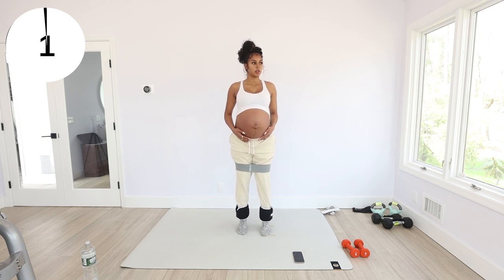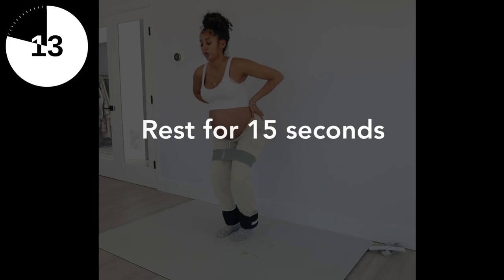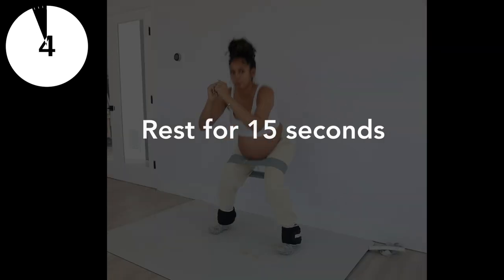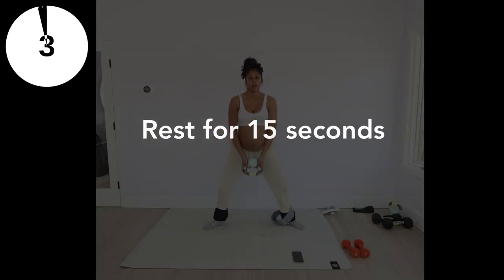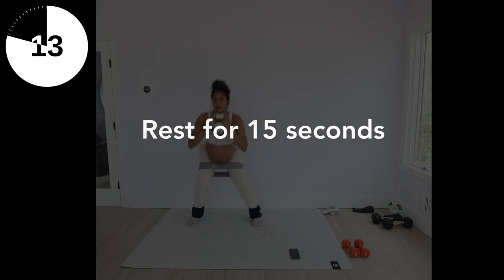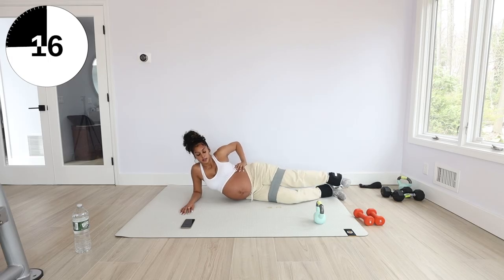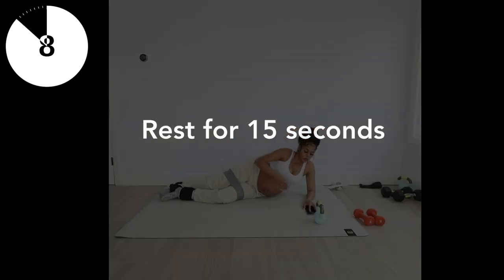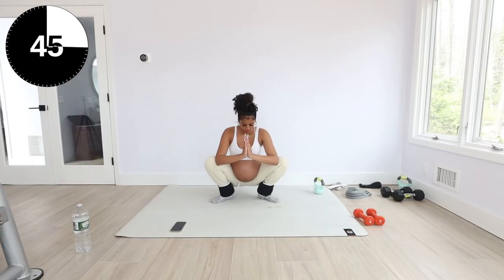Pregnancy Workout | Natural Home Birth